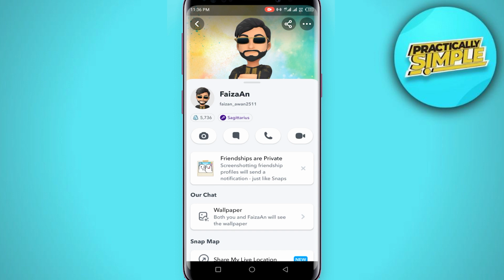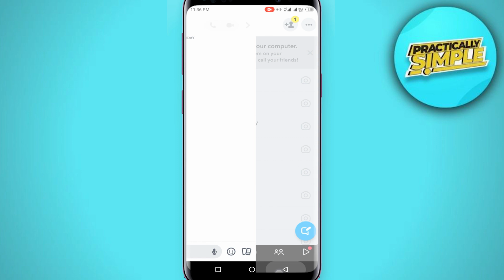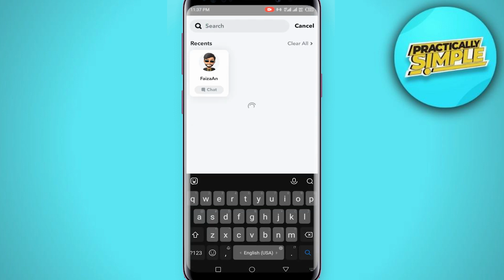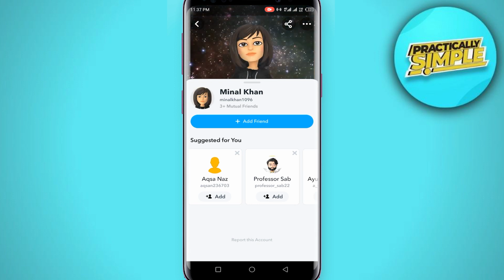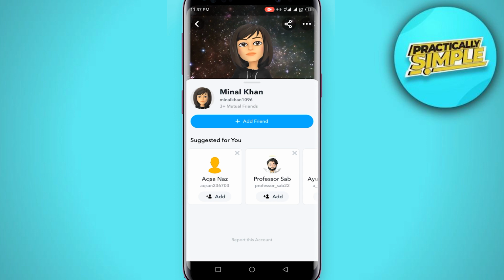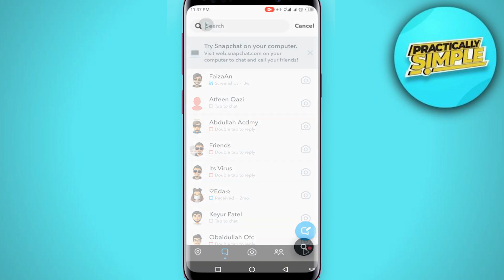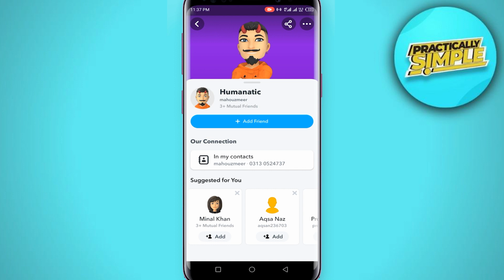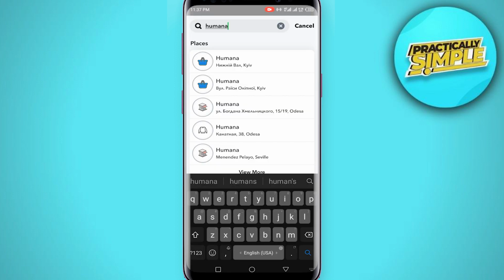How To Know If Someone Unfriended/Blocked You on Snapchat - Easy!!!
If you want to Find How To Know If Someone Unfriended/Blocked You on Snapchat  but don't know how to do it, then this tutorial is for you!

In this tutorial, I'm going to show you How To Know If Someone Unfriended/Blocked You on Snapchat .